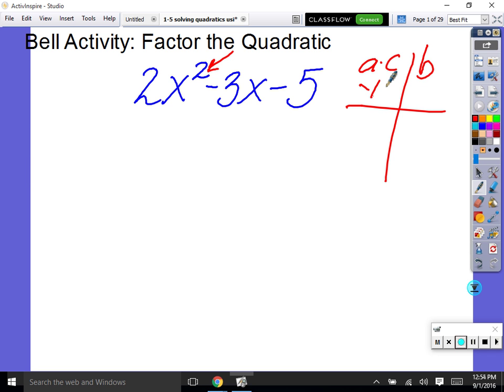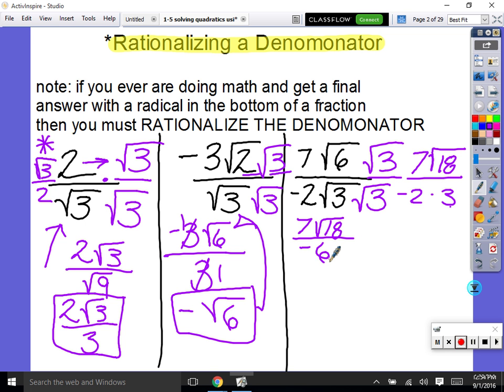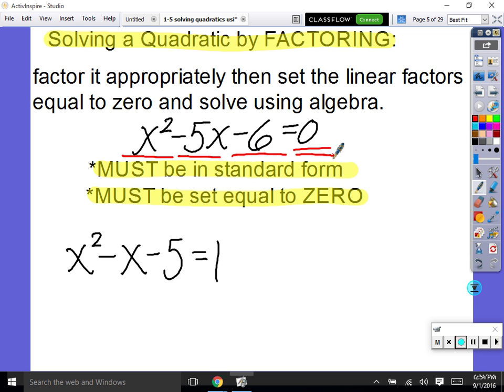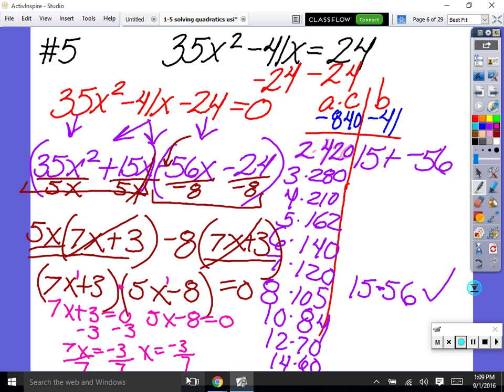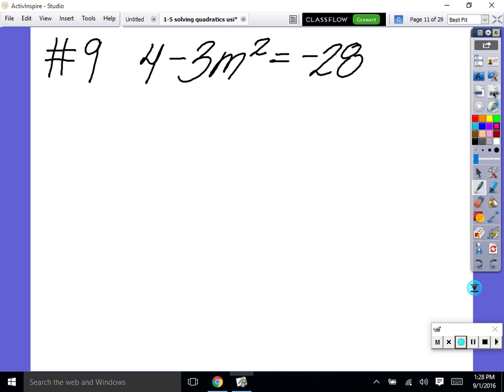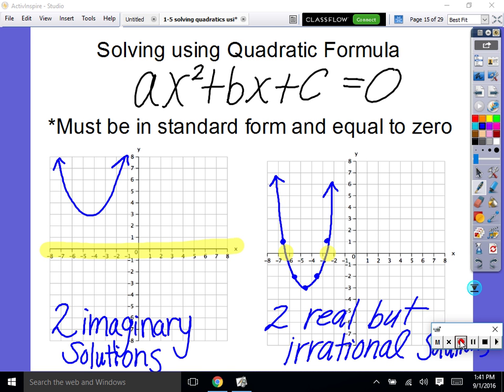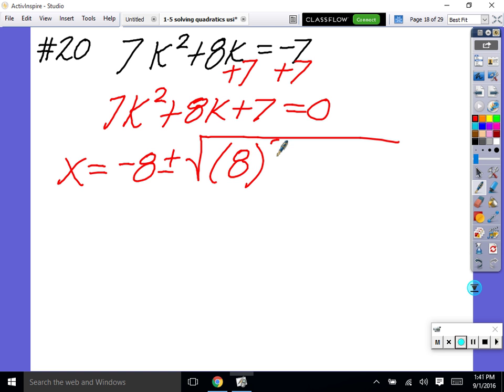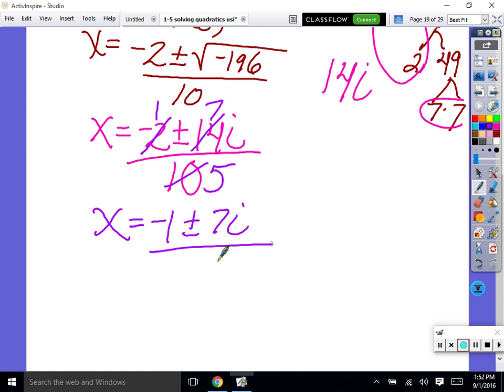1-5 Solving Quadratics